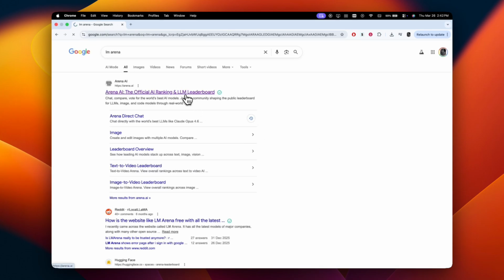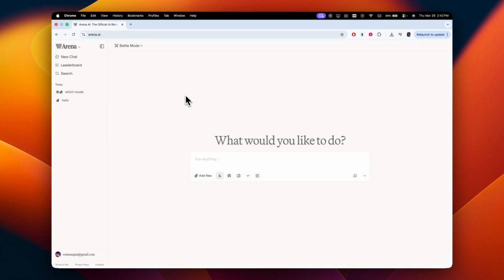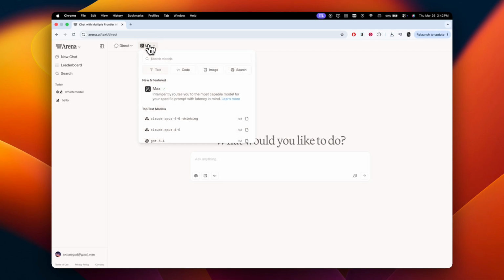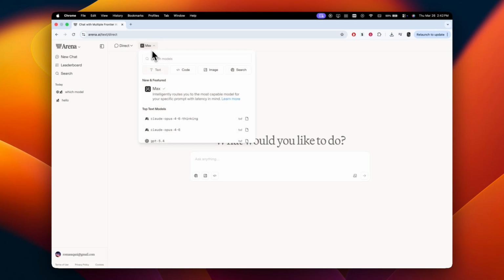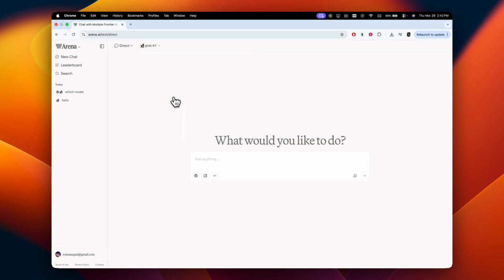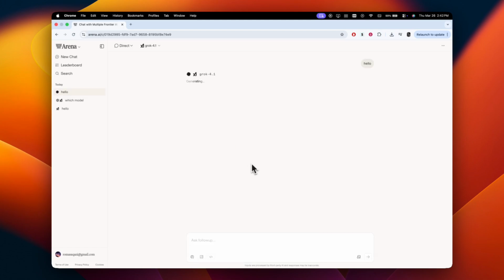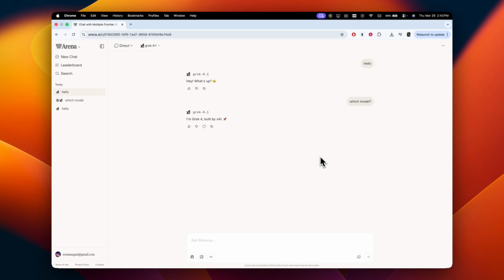How To Use Grok 4 Without Paying For SuperGrok (LMarena)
Learn how to use Grok 4 without paying for SuperGrok using LMarena in this quick tutorial.
In this video, I’ll show you how to access Grok 4 for free step by step.
Follow along to start using Grok 4 without any subscription or payment.
Perfect for beginners who want to try Grok 4 for free.
Watch till the end to use Grok 4 without paying for SuperGrok.